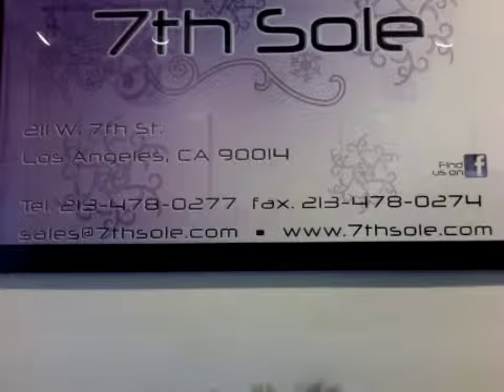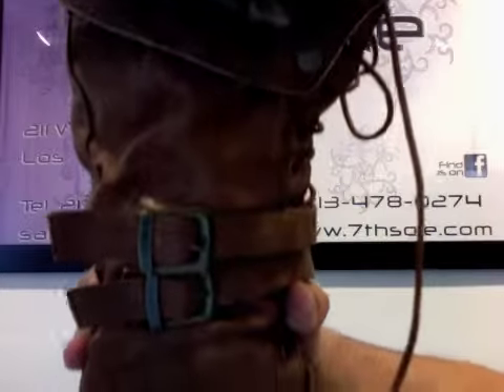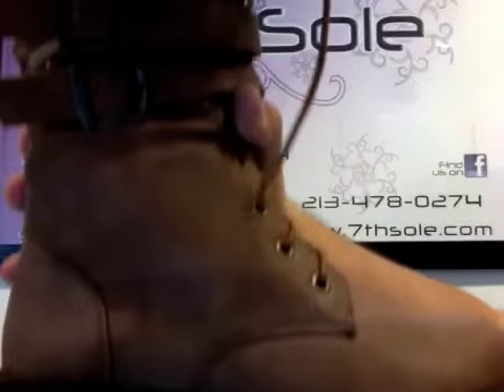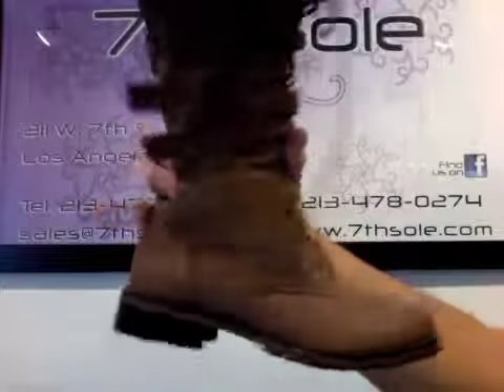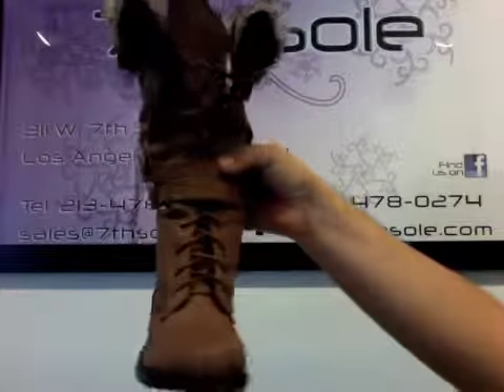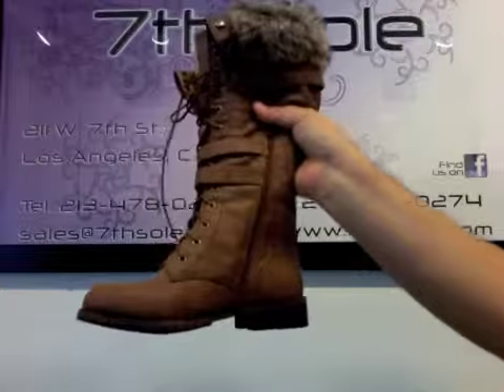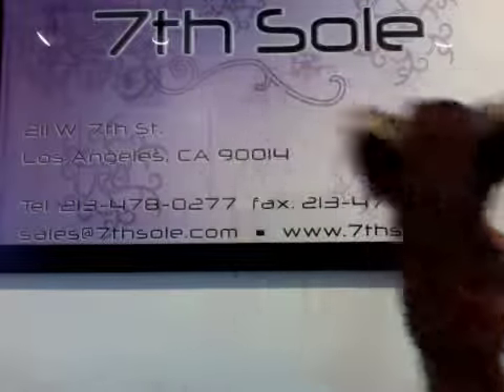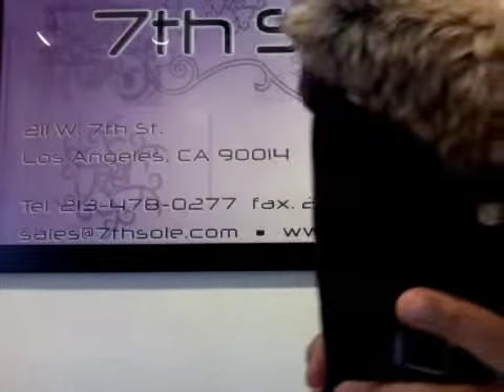Lug 15 By Nature Breeze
Round toe, lace up front buckled strap decor, snap button closure on sides for cuffed look, button decor on cuff, stitching detail, fur interior lining, low heel, and finished with a partial side zipper and cushioned insole. May be worn tall or cuffed.

Material: Faux Fur/Faux Leather
Sole: Rubber

heel height: 1" w/ 0.25" platform (approx)
shaft length: 12.5" (cuff down), 15.5" (unfold cuff) (including heel)
top opening circumference: 10" (approx)

fitting tips:
foot model is a true size 6, foot measures 8.9" from heel to toe, width measures 3.25".
model's review: true to size.